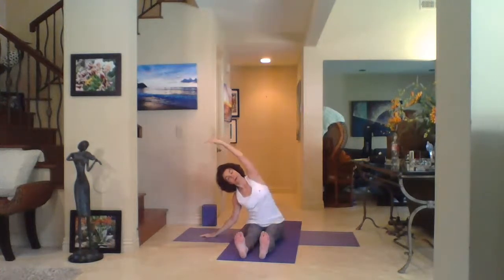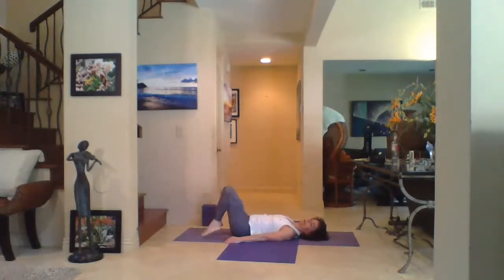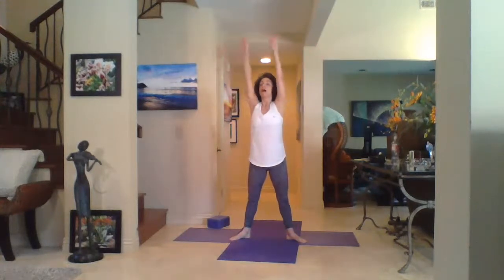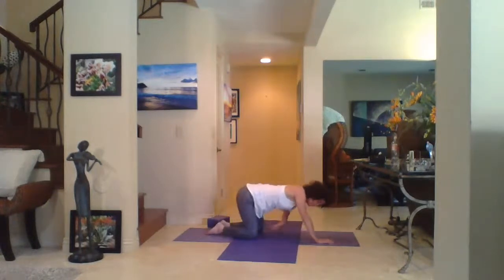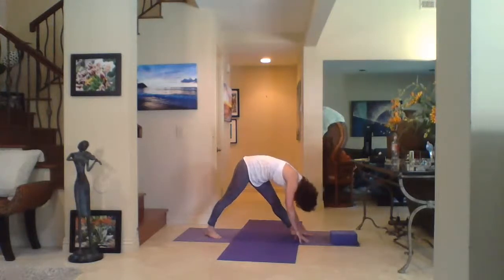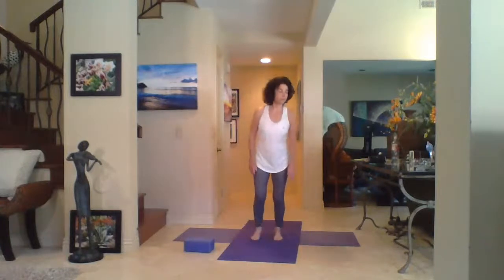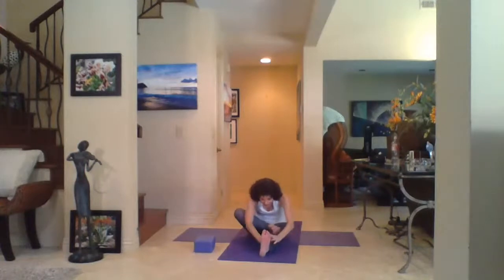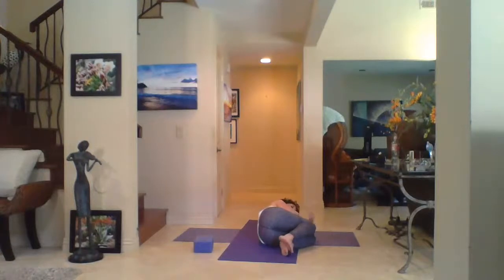GREAT BEGINNER YOGA - Too Stiff to do Yoga YOGA with Susie Vanderlip - Fri June 19, 2020 (60 mins)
Great class for beginners and older active adults :)
I hope you enjoy freeing up your body and your mind with me :)  If so, you can help by:
2. Your donations are welcome as my only payment for these videos so your support encourages me to continue streaming more fun energizing dance classes for you!

YouTube LIVE Yoga with me on Wed 10am and Fri 11am PST

If there are certain areas of the body you'd like poses for, please send me a comment!